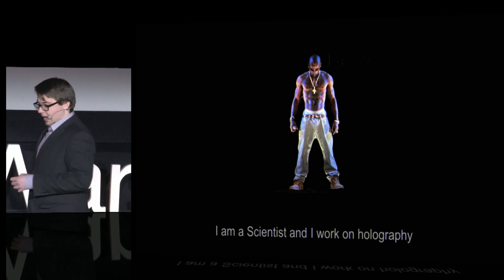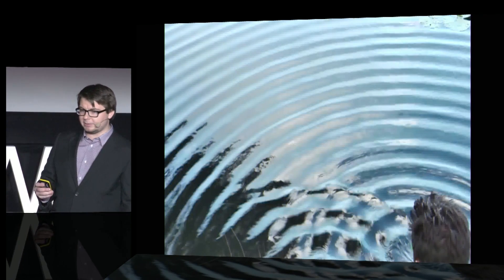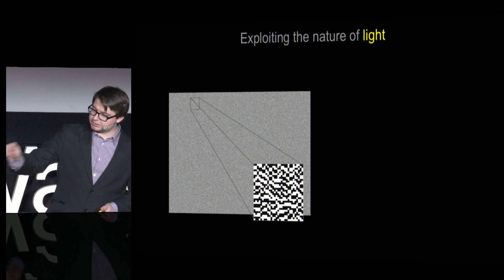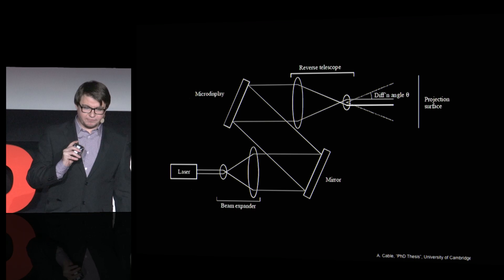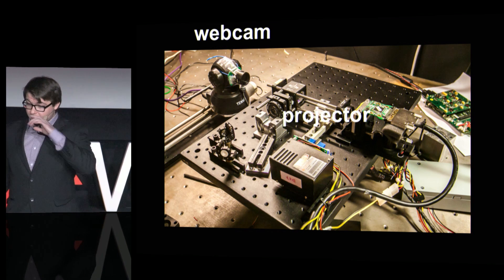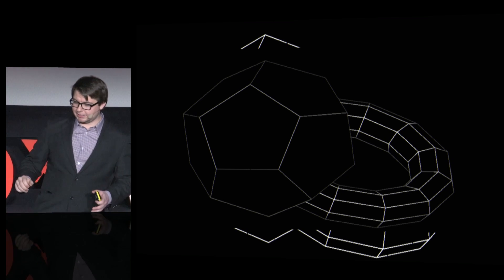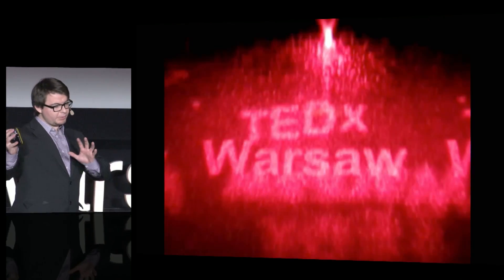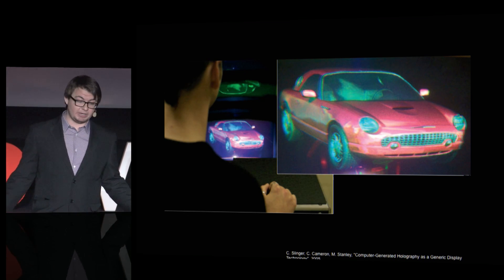3D holography | Andrzej Kaczorowski | TEDxWarsaw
Andrzej Kaczorowski's passion for physics and computer science has led him to his true love: holography. Having received a BSc in Physics and Computer Science at King's College London and Master's at the University of Cambridge, Andrzej is currently pursuing a PhD, also in Cambridge, his mission: to create a new generation of 3D displays.